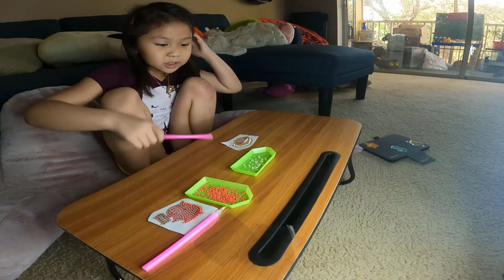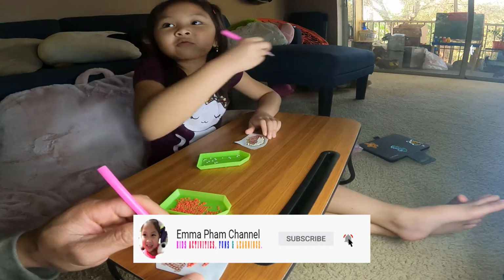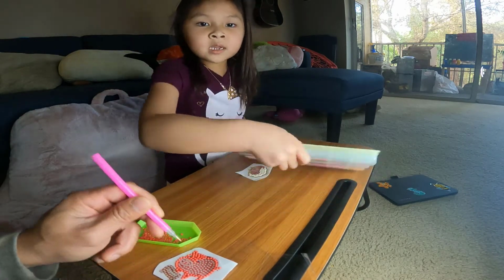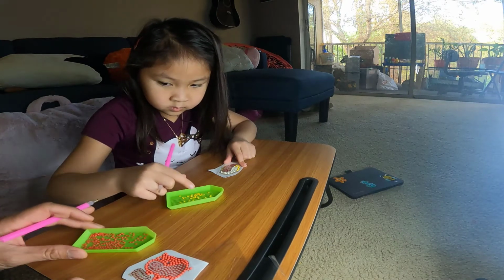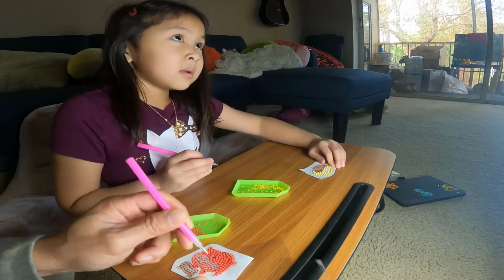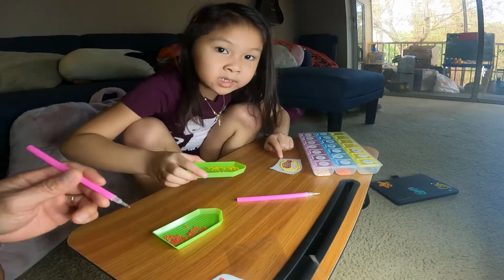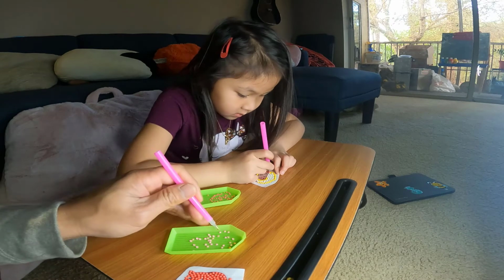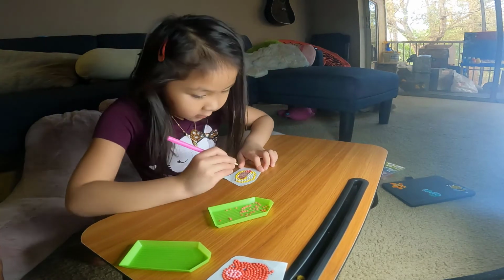Emma Doing Diamond Art Work! It's FUN, It's Exciting!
Emma Pham,
Emma Pham Channel,
Emma Thuy Pham Channel,
Diamond Art,
Diamond Artwork,
Diamond arts,
Kid fun craft
fun craft for kids,
kid love craft work,
diamond painting,
diamond paint for kid,
diamond dot painting,